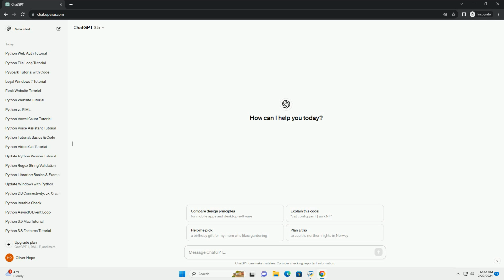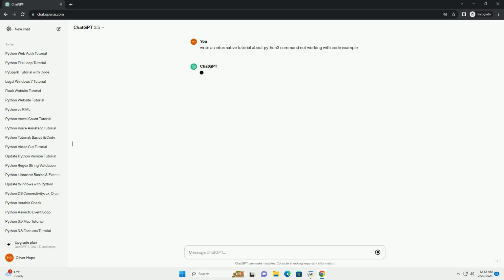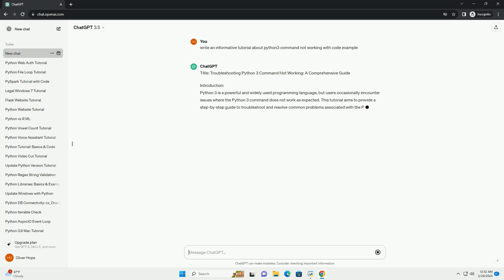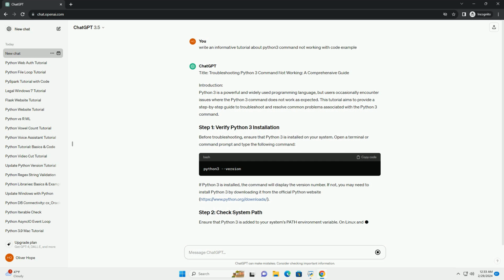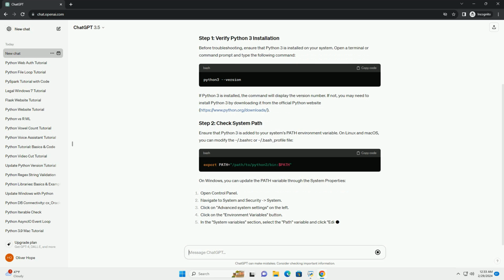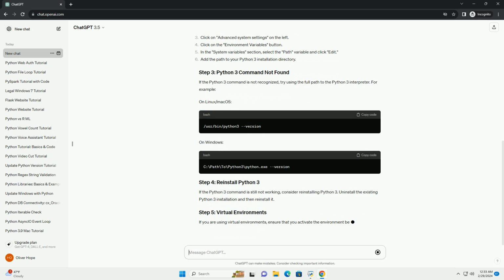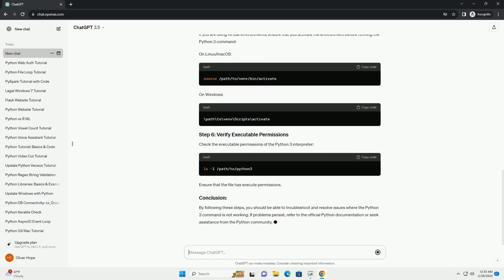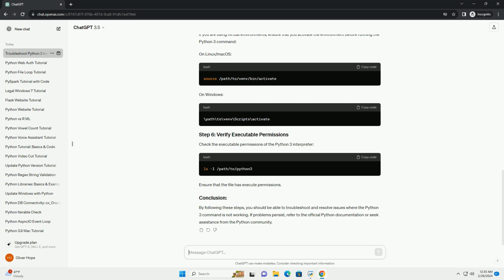python3 command not working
title: troubleshooting python 3 command not working: a comprehensive guide
introduction:
python 3 is a powerful and widely used programming language, but users occasionally encounter issues where the python 3 command does not work as expected. this tutorial aims to provide a step-by-step guide to troubleshoot and resolve common problems associated with the python 3 command.
before troubleshooting, ensure that python 3 is installed on your system. open a terminal or command prompt and type the following command:
if python 3 is installed, the command will display the version number. if not, you may need to install python 3 by downloading it from the official python
ensure that python 3 is added to your system's path environment variable. on linux and macos, you can modify the ~/.bashrc or ~/.bash_profile file:
on windows, you can update the path variable through the system properties:
if the python 3 command is not recognized, try using the full path to the python 3 interpreter. for example:
on linux/macos:
on windows:
if the python 3 command is still not working, consider reinstalling python 3. uninstall the existing python 3 installation and then reinstall it.
if you are using virtual environments, ensure that you activate the environment before running the python 3 command:
on linux/macos:
on windows:
check the executable permissions of the python 3 interpreter:
ensure that the file has execute permissions.
by following these steps, you should be able to troubleshoot and resolve issues where the python 3 command is not working. if problems persist, refer to the official python documentation or seek assistance from the python community.